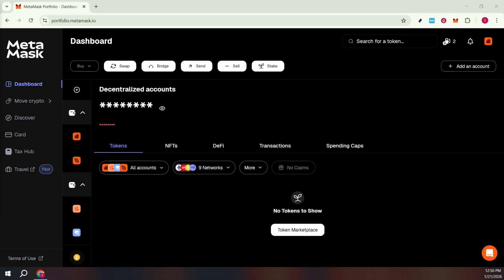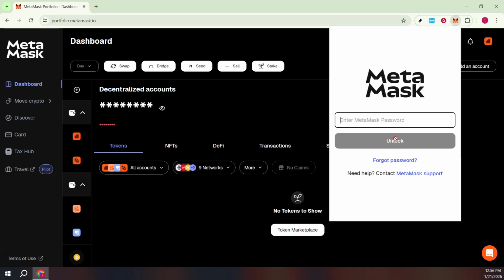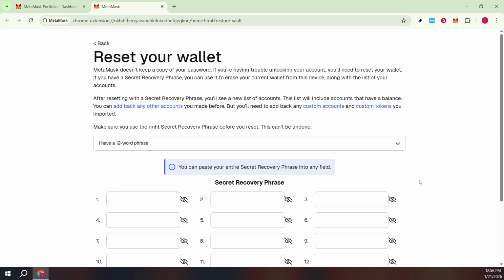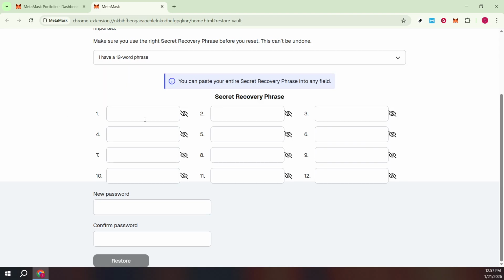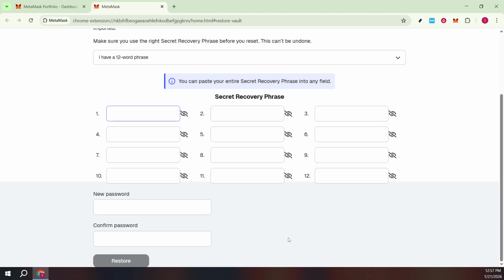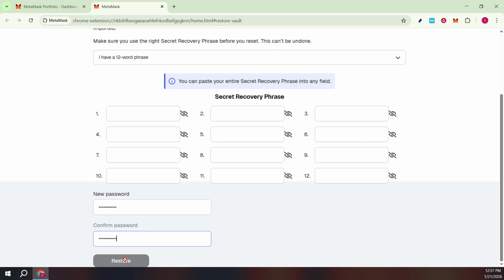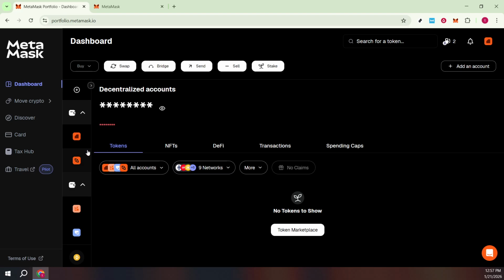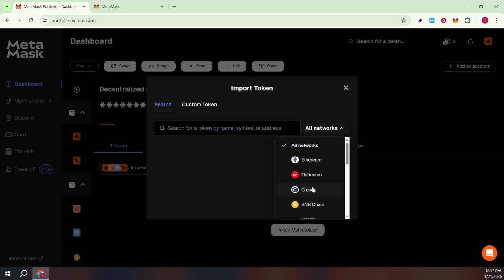How To Find Missing MetaMask Accounts [2026 Guide]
How To Find Missing MetaMask Accounts